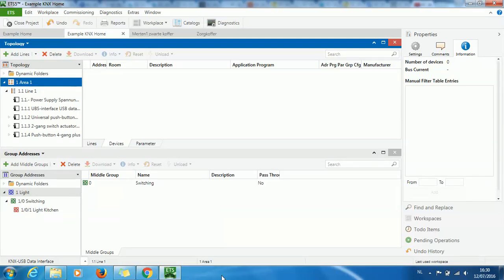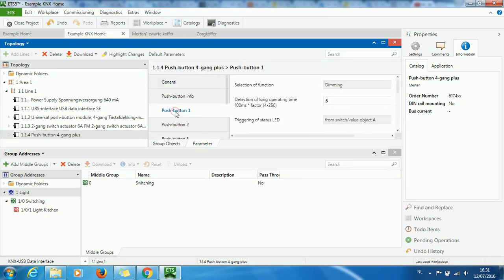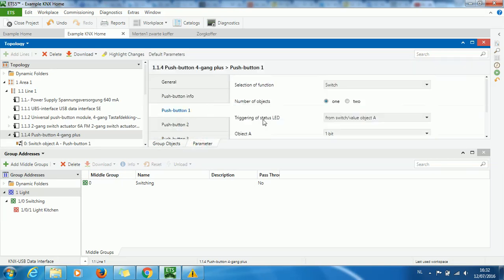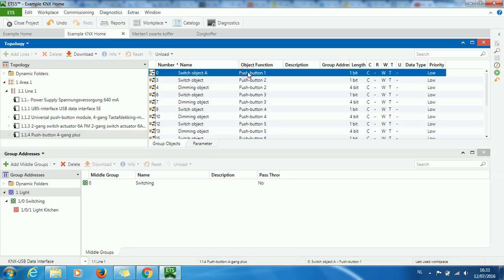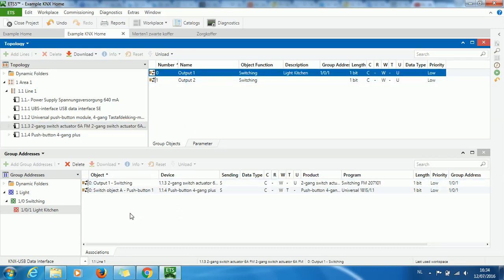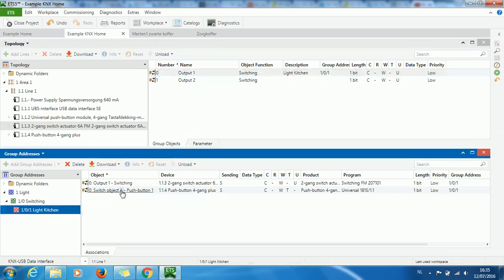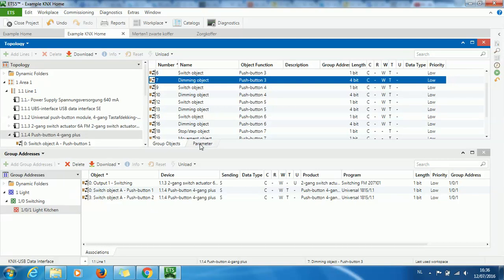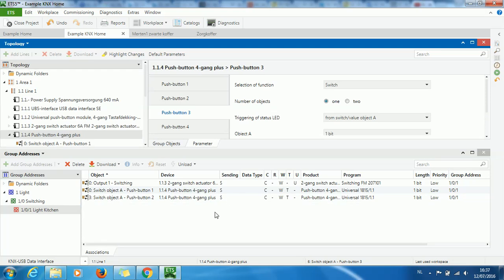KNX ETS5 Switching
In this video you will learn how you can switch a lamp (or consumer). You must link  the switch objects together in a group address. The size of these objects is always 1bit. Take a look at the parameter settings in your push button and actuator. You can indicate more options in the parameter settings (test with it themselves).